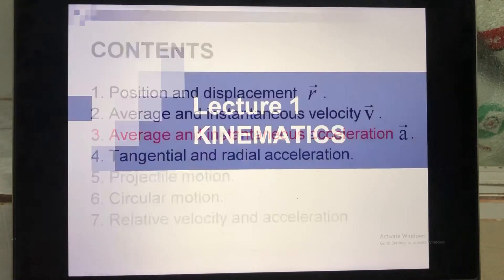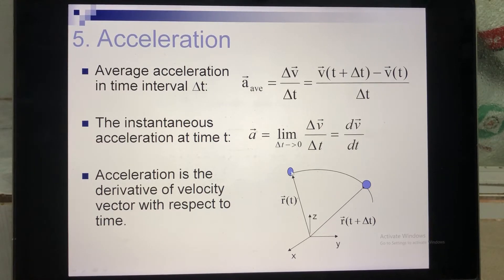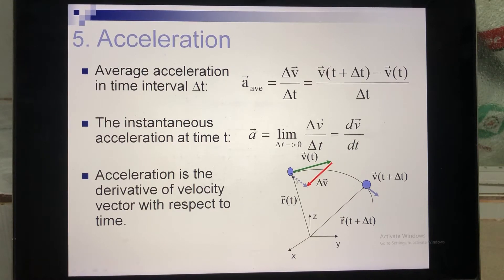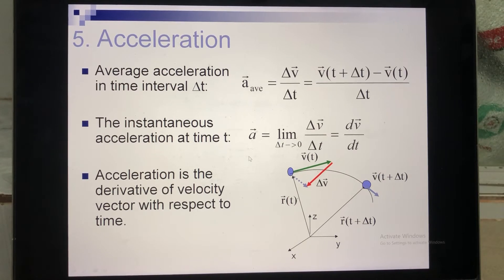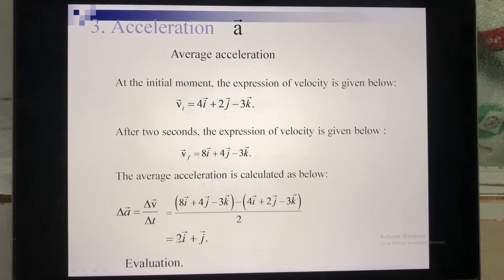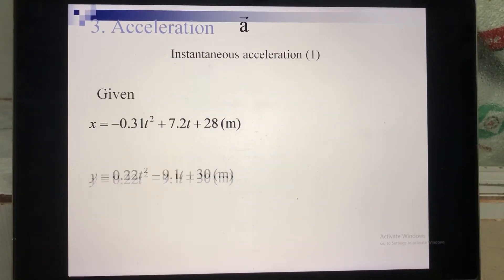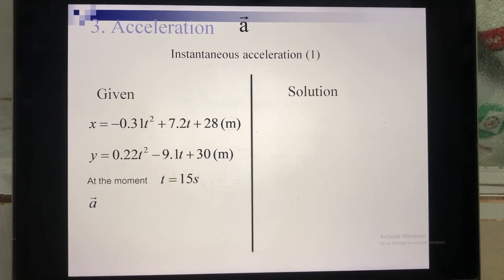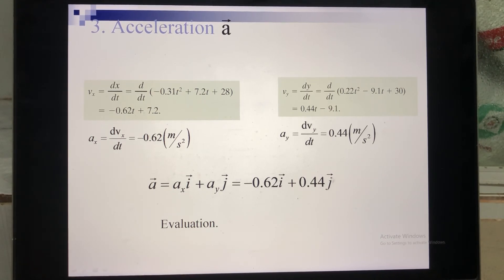1.3 Kinematics - Acceleration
Average acceleration, Instantaneous acceleration, tangential acceleration, normal acceleration.